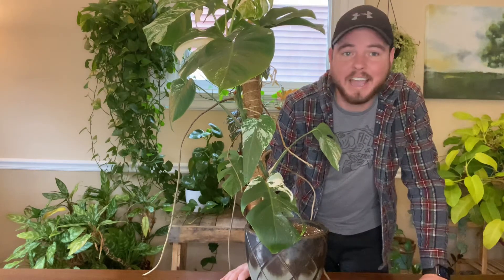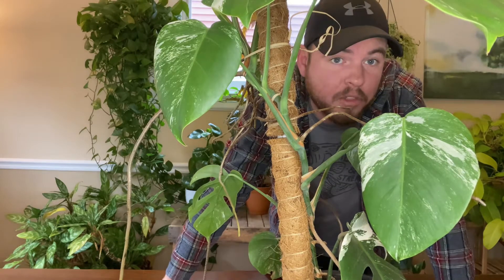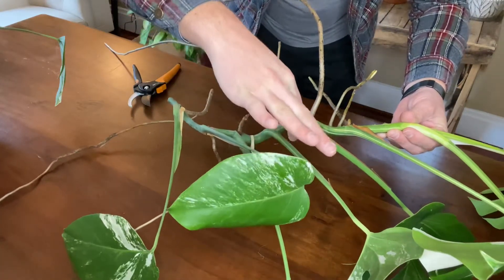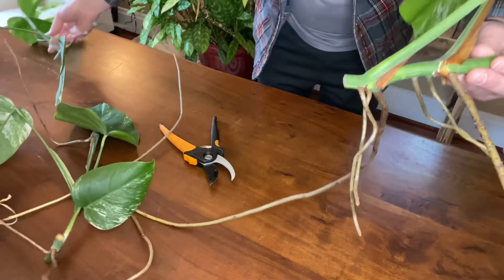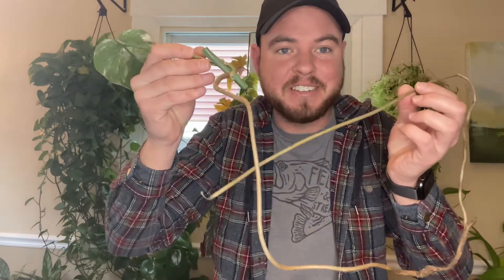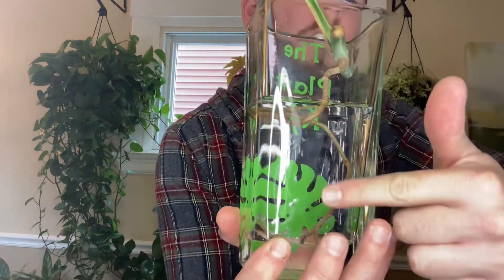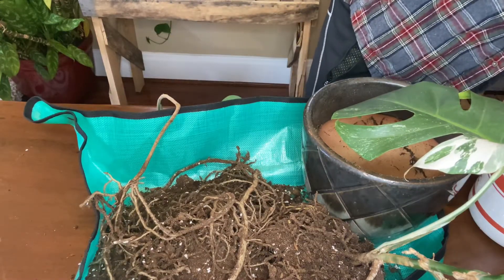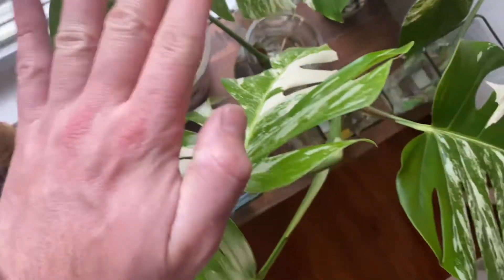How to propagate Monstera Albo plant - Turning my plant into 8 plants!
Watch as I turn 1 Monstera Albo into 8 plants!!
Let me know if you’ve had success too!